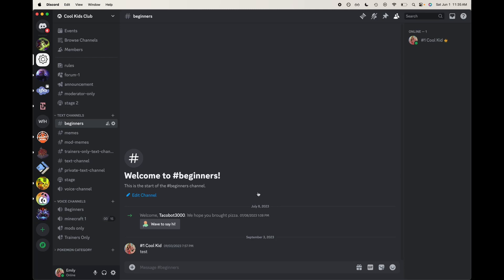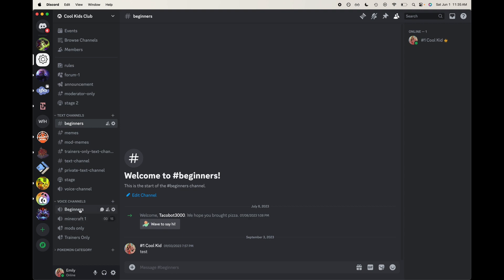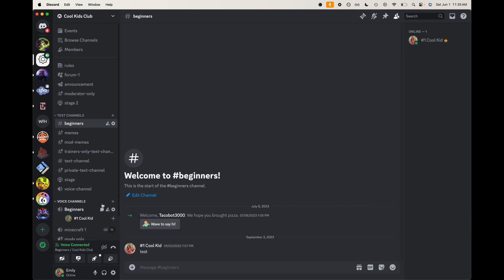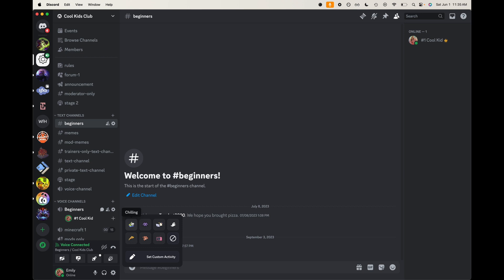How to Set an Activity Status in Discord Voice Channel | Simple Discord Tutorails